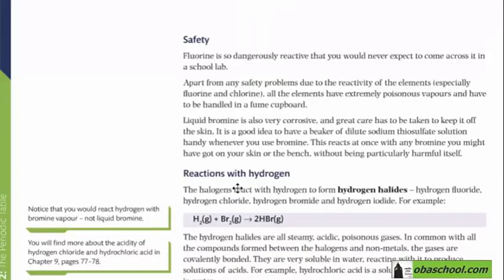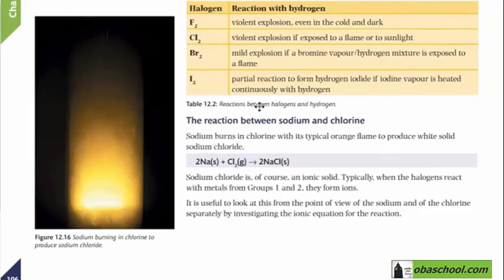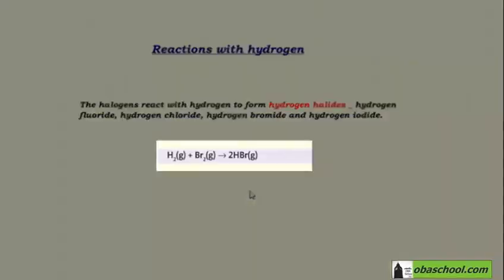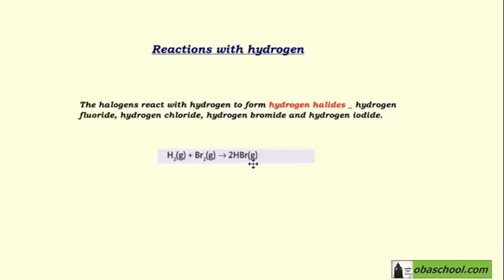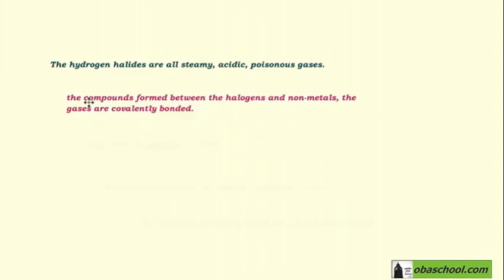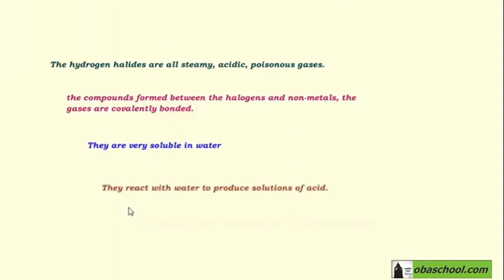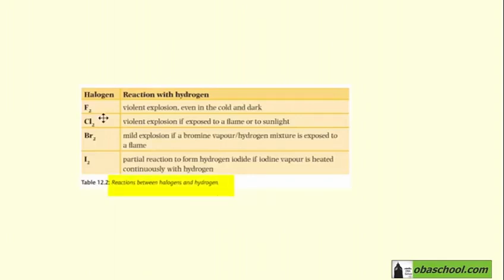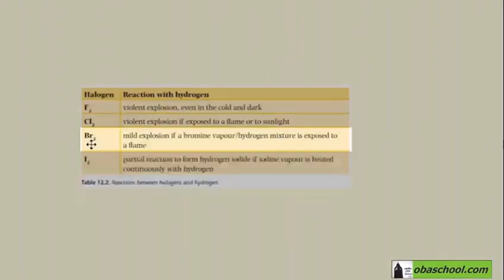GCSE Chemistry Revision - The Periodic Table - Group 7 – The Halogens - Reactions with Hydrogen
ig chc 13 23 the reactions with hydrogen   e mp4 480